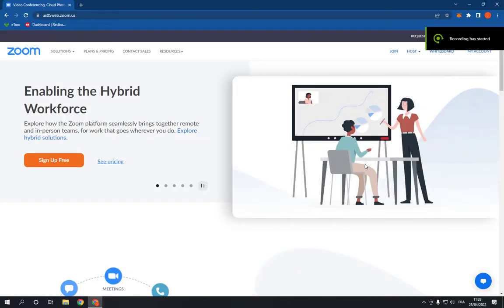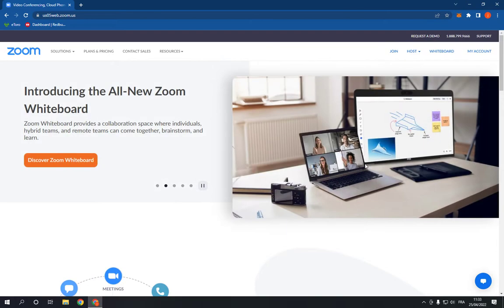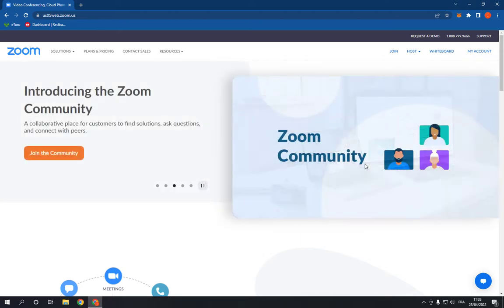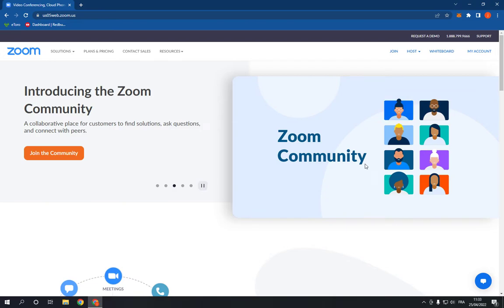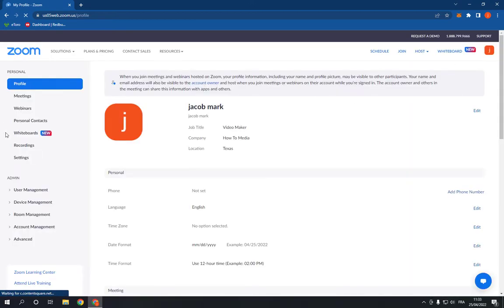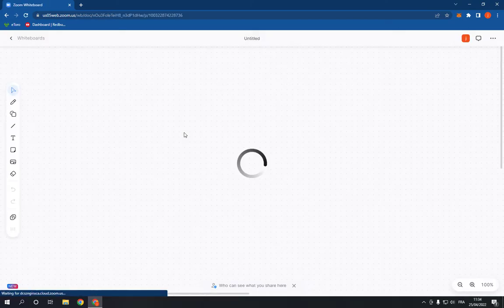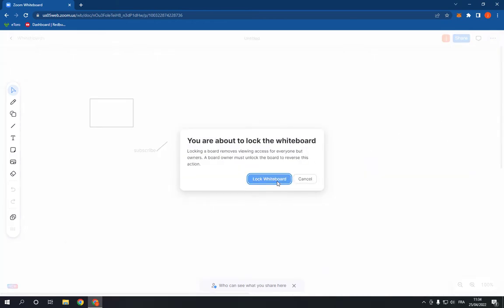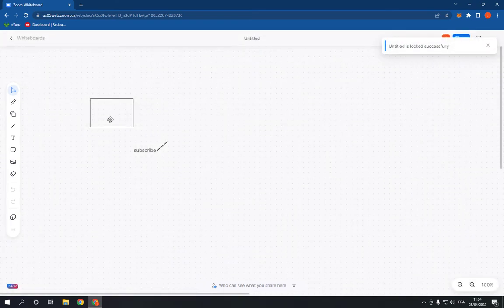How To Lock Whiteboard on Zoom PC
in this video we discuss :